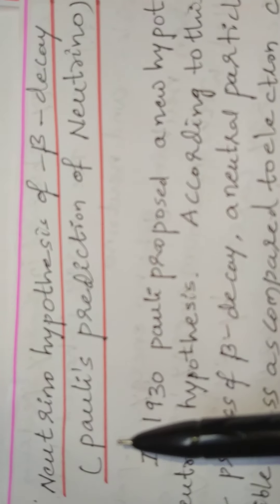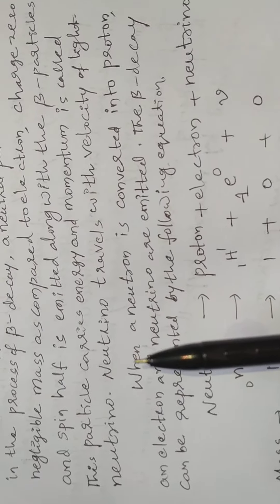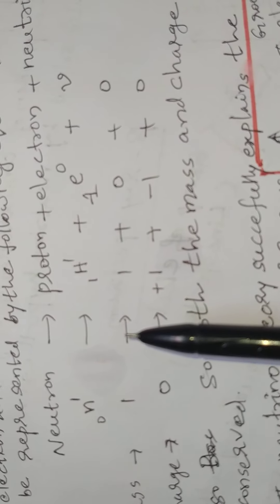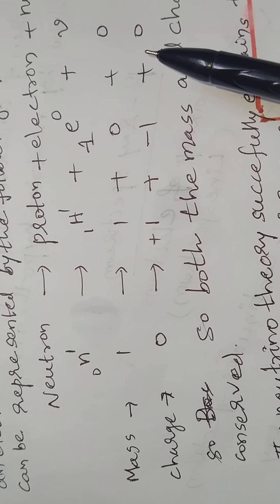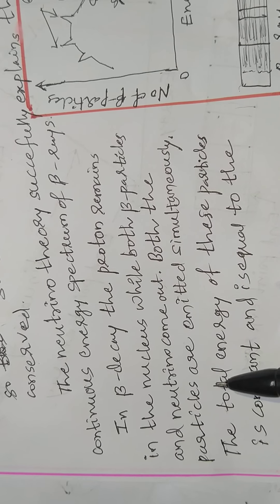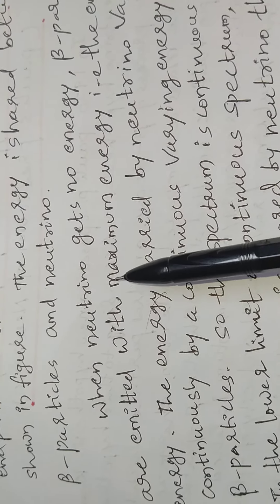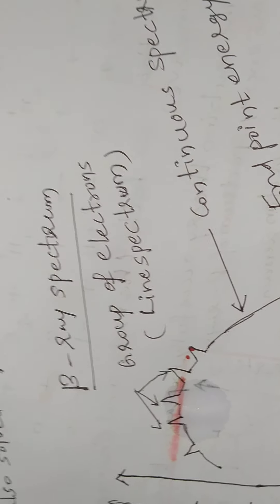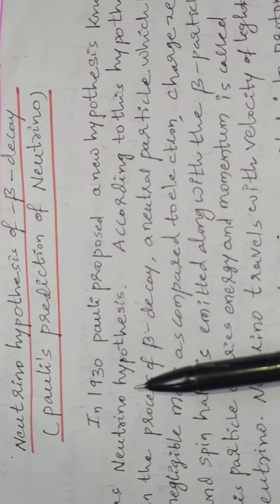Neutrino hypothesis of Beta-decay.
Video-12,B.sc(mpcs3), unit-4: Radioactivity, SEM 6.